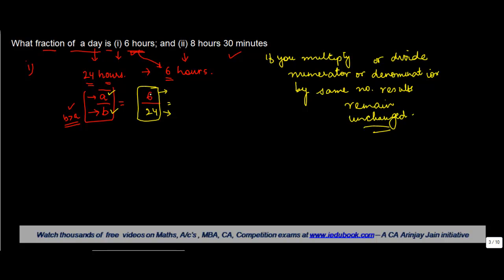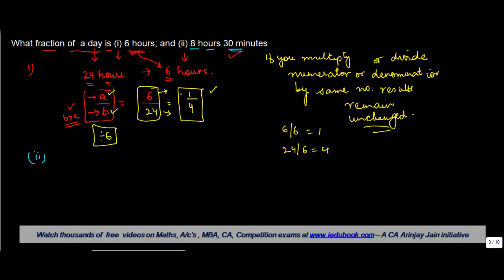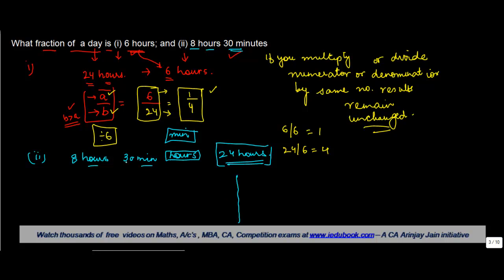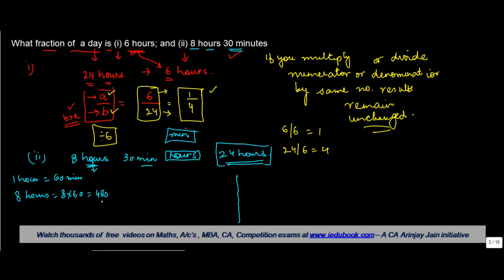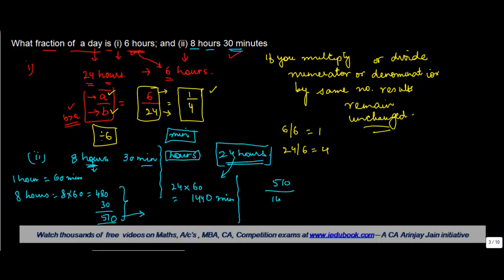1196. Computing Fraction of a Given Time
Computing Fraction of a Given Time